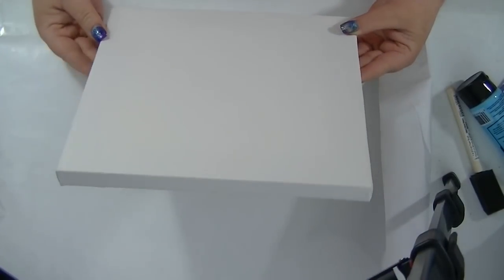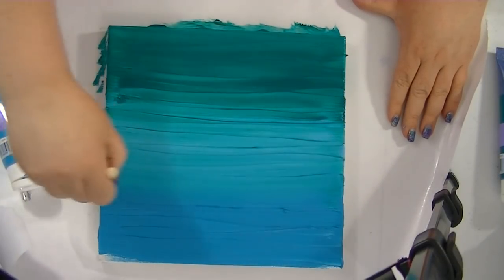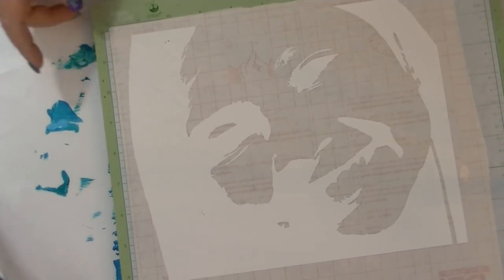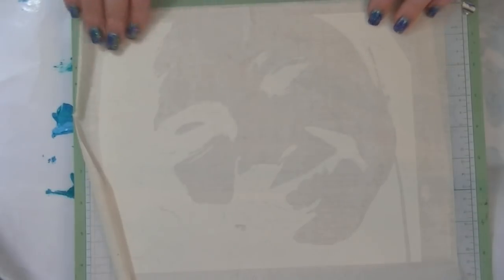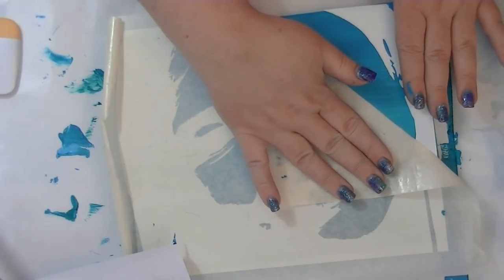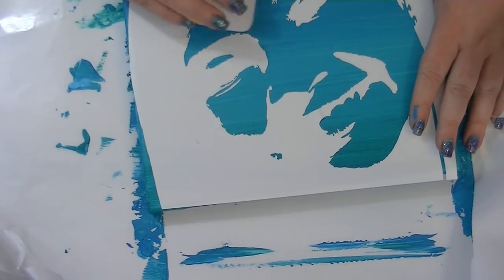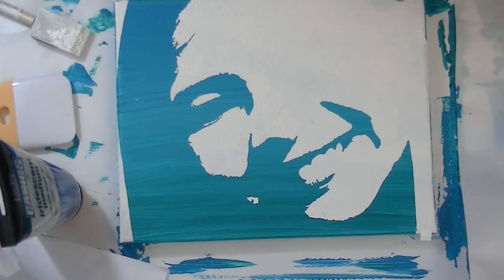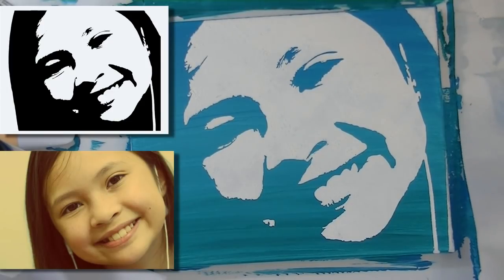Stencil Painting with Cricut Explore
I cut a stencil out with Cricut Explore and show you how to paint the back ground and then with Stencil.

Melody Lane
668 N. Convent